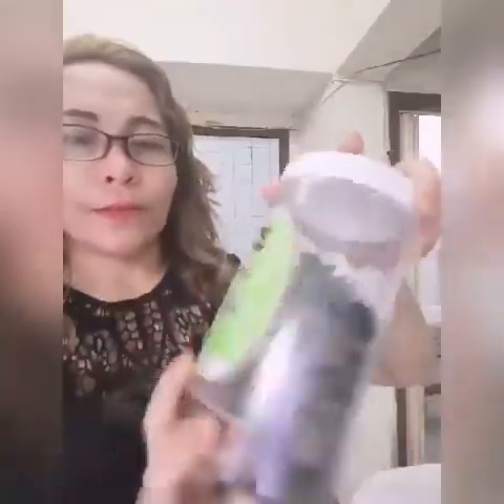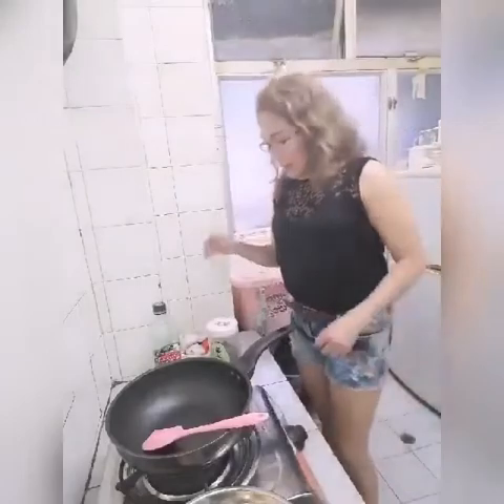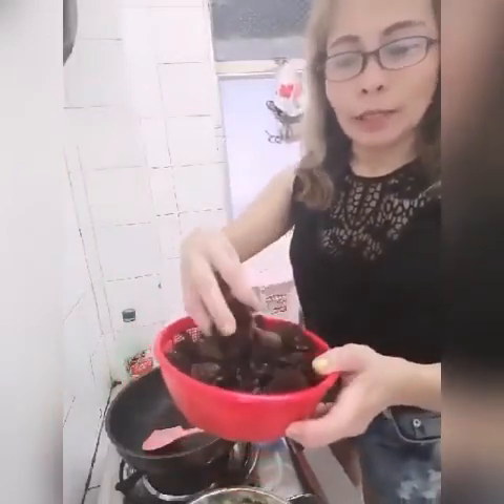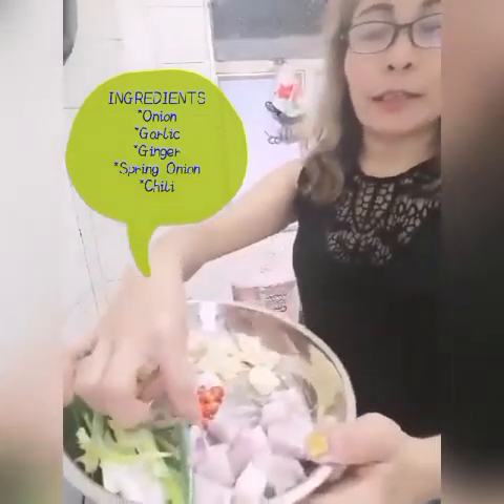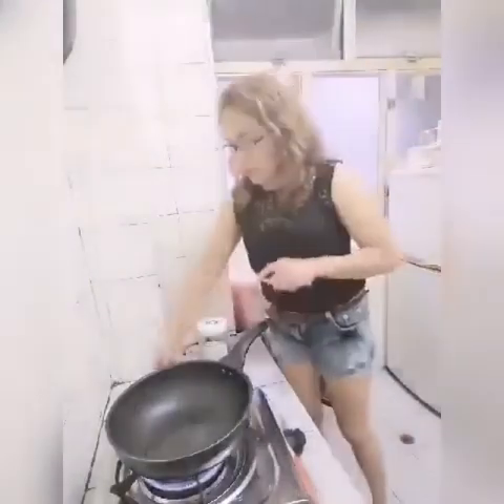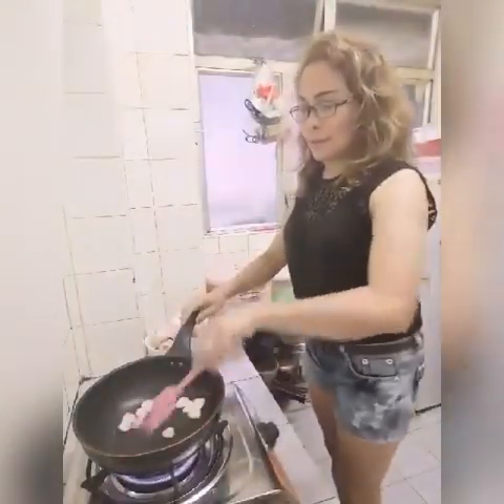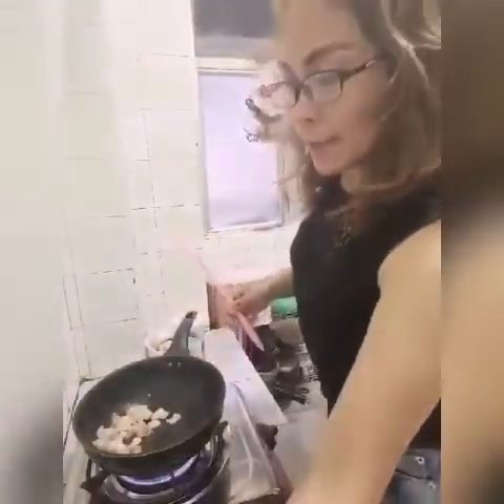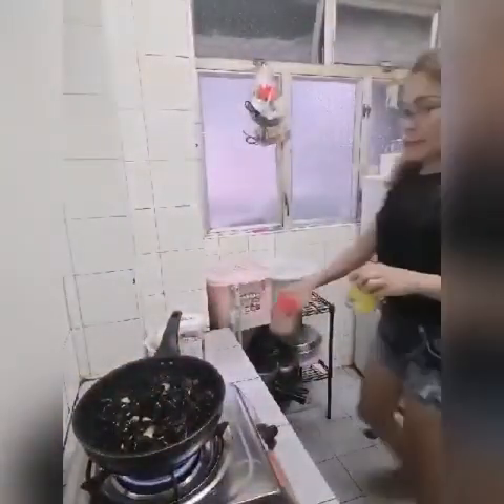DRIED BLACK FUNGUS.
Simple healty food.